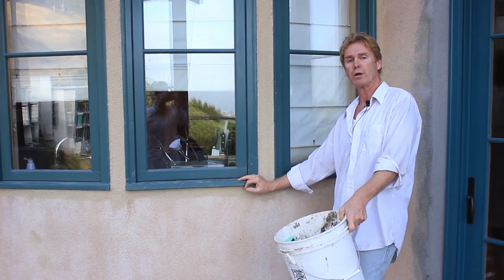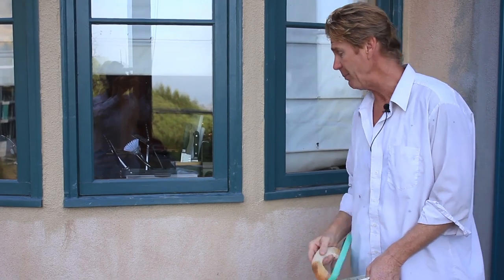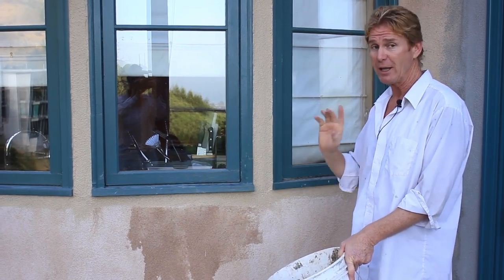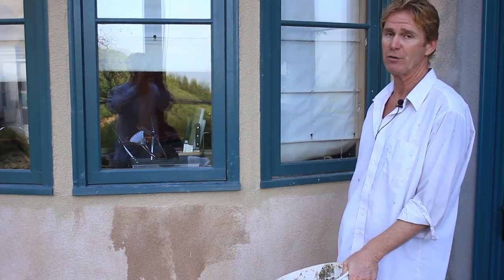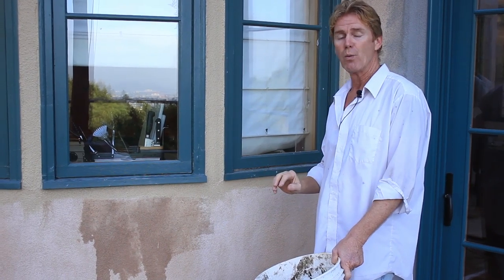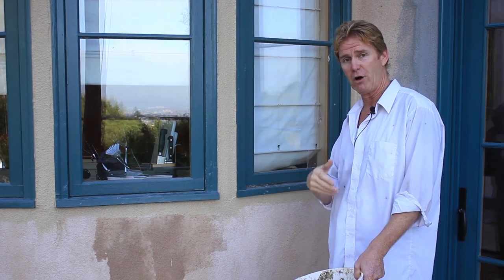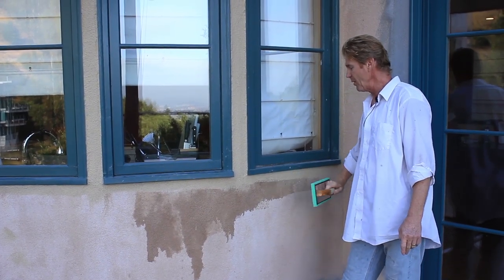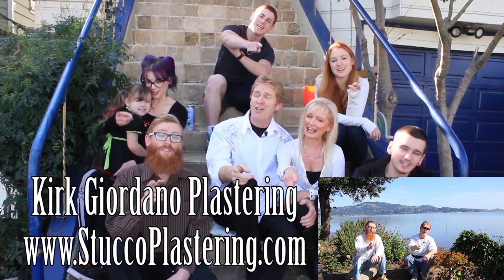Why does stucco darken when wet?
Stucco walls painted or finished colored stucco. Paint vs. cementitious finish.

Do you want to know if a stucco wall is porous or painted or has a sealed surface?
Painted stucco vs. cementitious finish.
 Are my stucco walls painted or finished with stucco?
Hello ladies and gents, In this video, we wish to share how you, too, can tell if a stucco wall is porous or has a painted surface.

 As a rule, all porous material, such as, for example, a brick, darkens when wet.
However, if you have a painted or sealed finish when wet, it won’t darken.
It’s that simple, folks.

Learn how to repair bad stucco patches by applying new plaster applications. Gabs.
Stucco a wood house into a stucco home.
New stucco and skim coat block chimney.
Spread Integrated stucco color finishes, moss.
Spread or render smooth stucco over rough stucco. Jake.

Larry Beilman is a licensed general contractor who has built at least 15 second-story additions in Alameda alone. Many well-known architects refer him to homeowners who want their homes built right the first time.
He also happens to be a really nice guy to work with.

All subscribers with a question, type your question into our channel, and like magic, a video will appear to explain how it’s done.